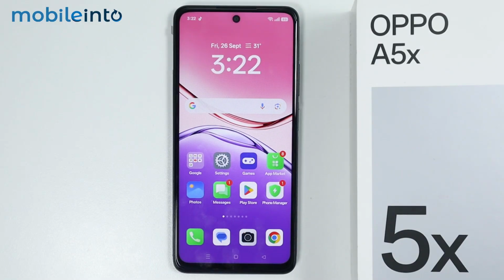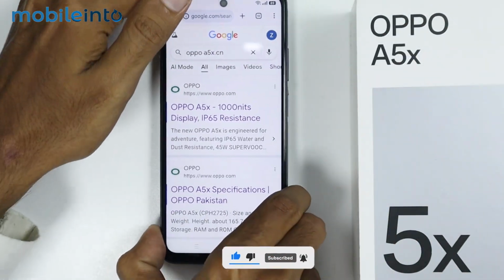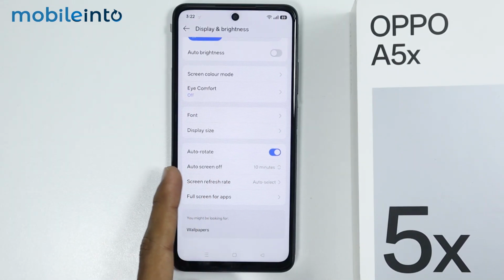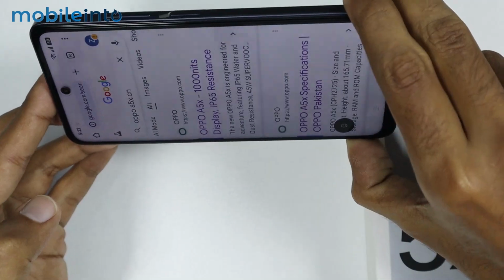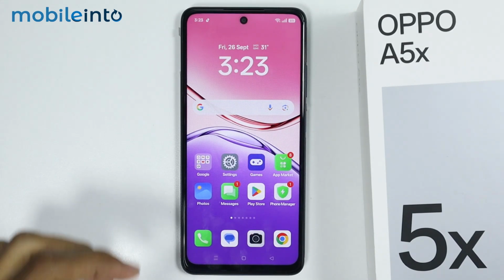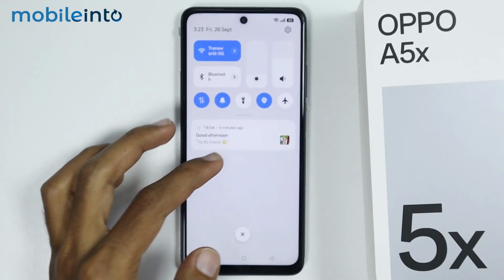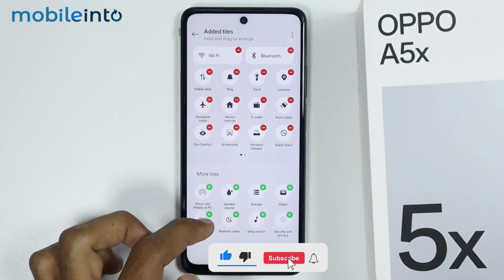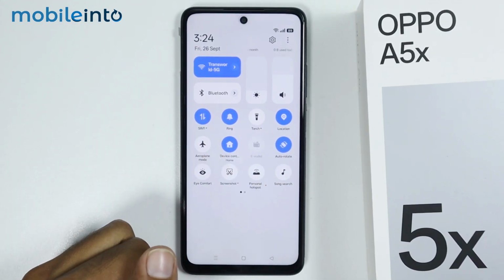How to Turn On/Off Auto Rotate on Oppo A5x - Auto Rotate Setting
In this video, we will learn how you can enable/disable the auto rotate in your Oppo A5x. If you want turn on/off auto rotate or find auto rotate settings in Oppo A5x, follow these steps.